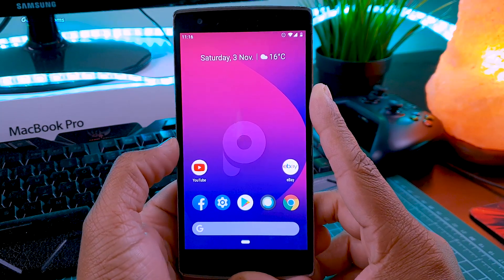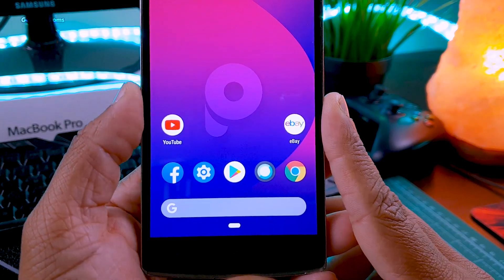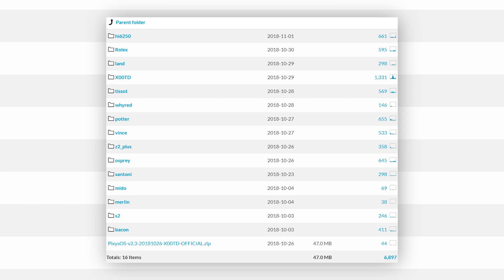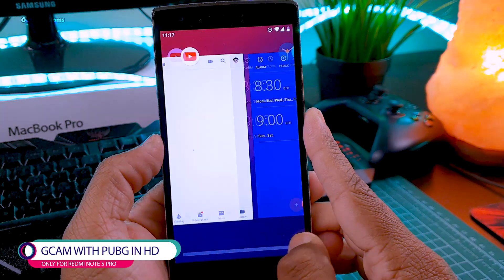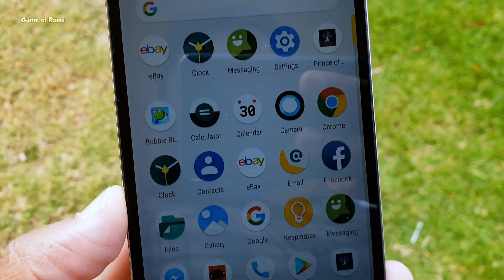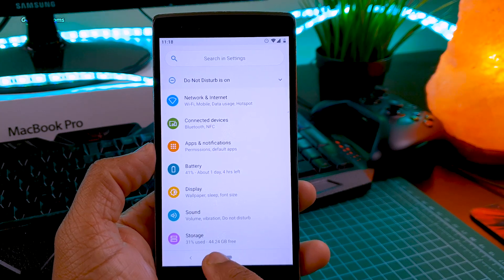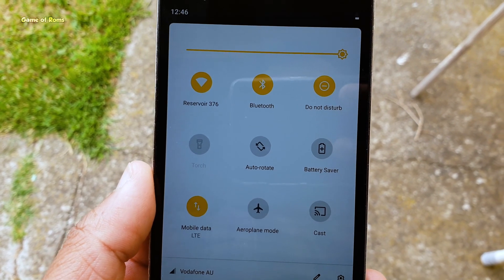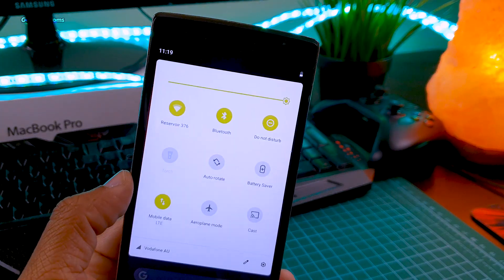Android PIE 9 Pixy OS Review - PUBG HD | GCAM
Pixy os is similar to pixel 3 os Pixy os full Review by Game of Roms

Download All Roms Here